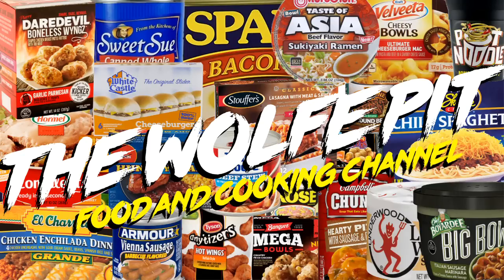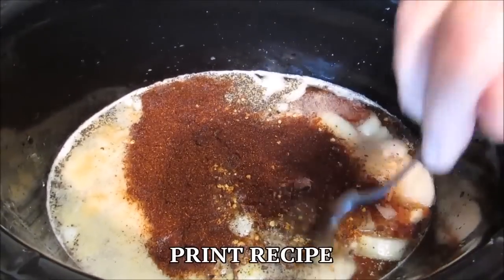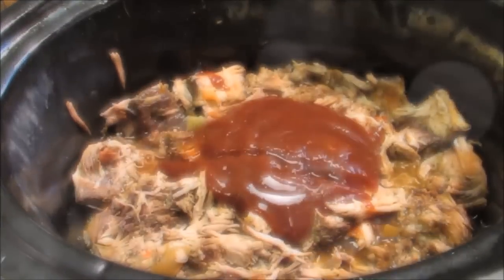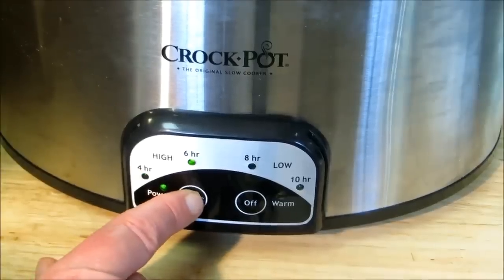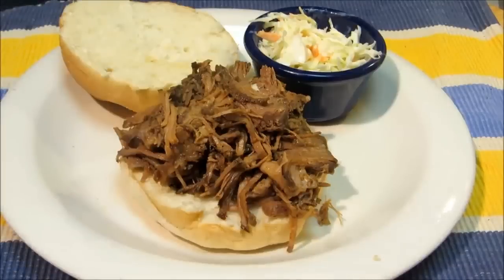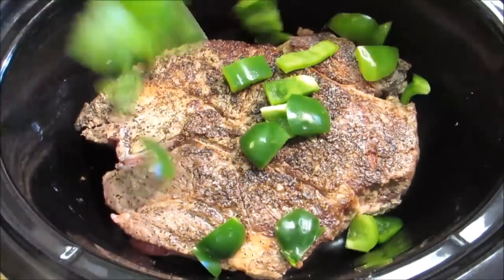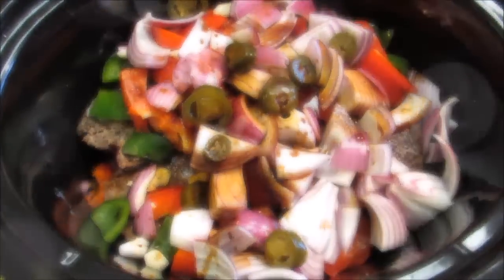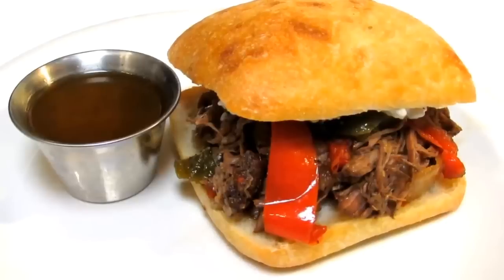MUST TRY Crock Pot Beef Sandwiches